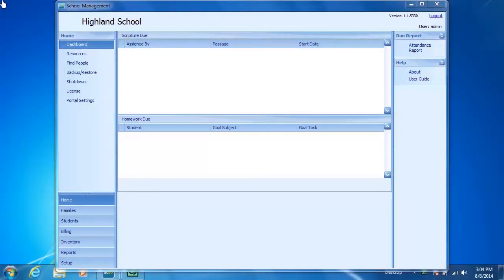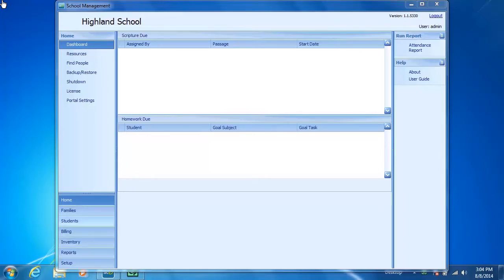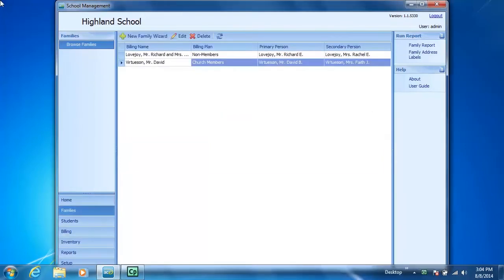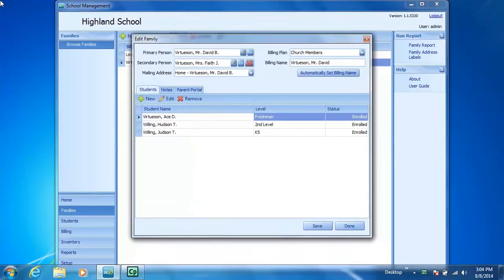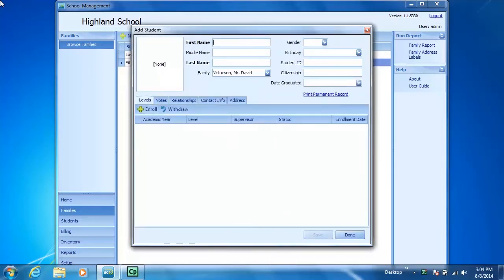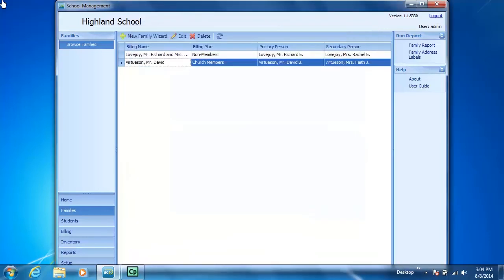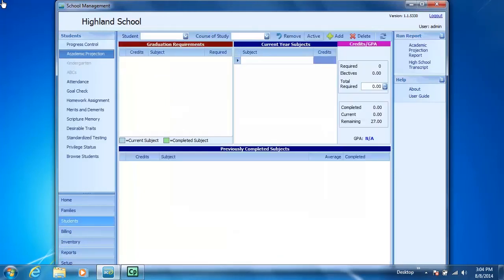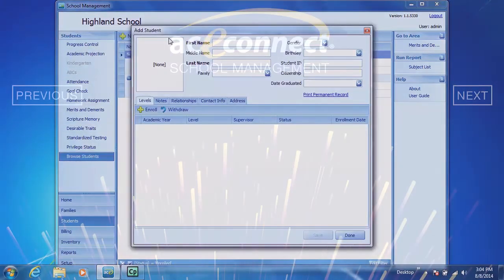aceconnect School Management: Adding Students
Learn how to add students through our aceconnect School Management support videos. You may also learn more about our School Management System